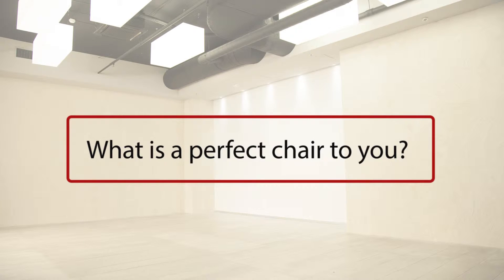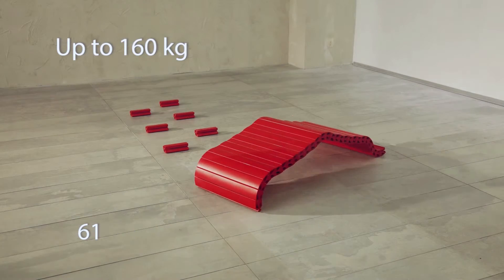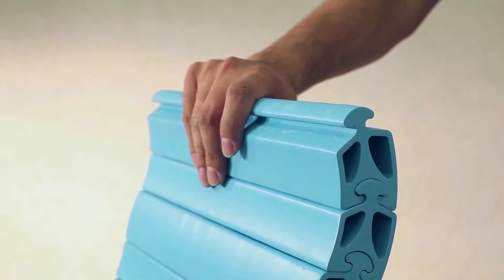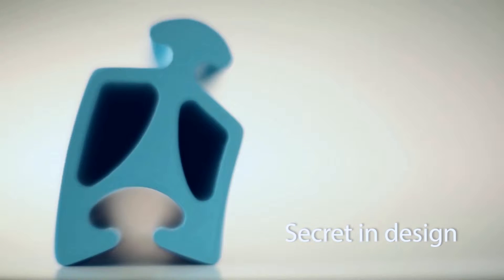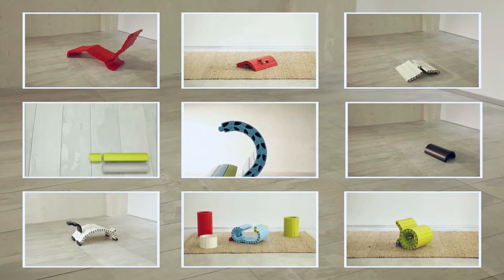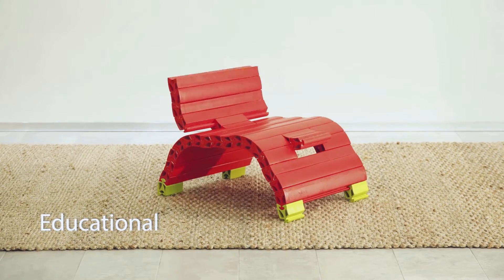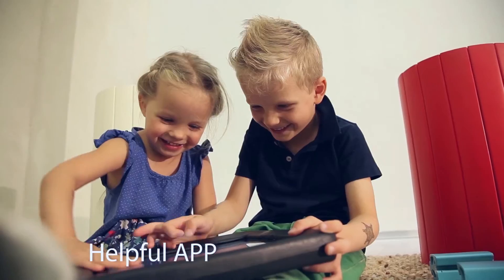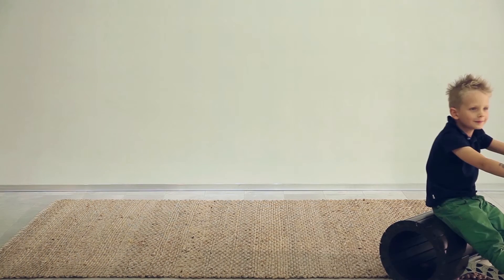FINAL CF video